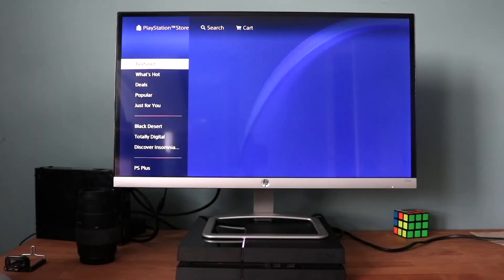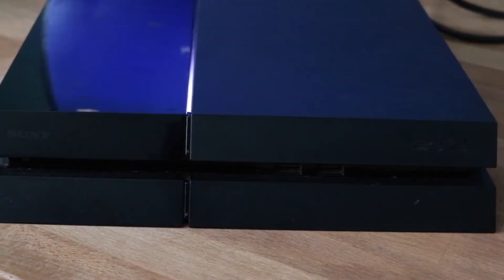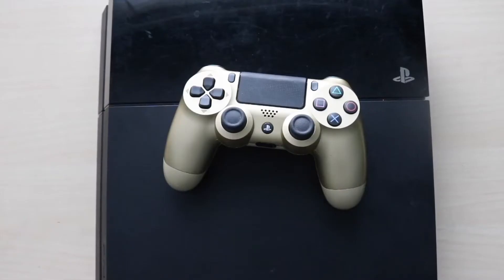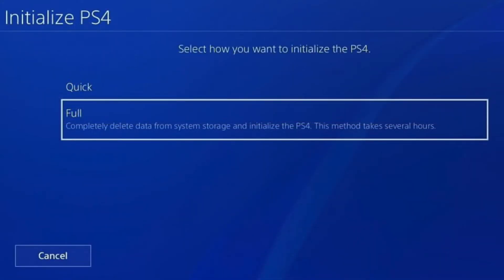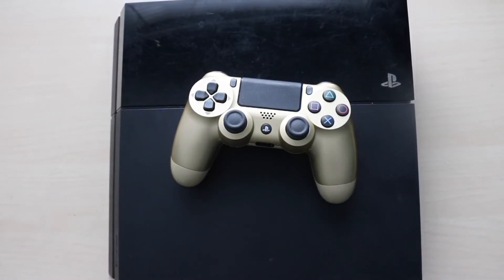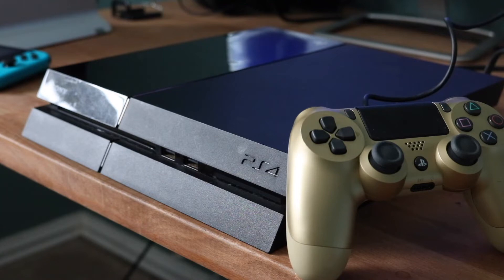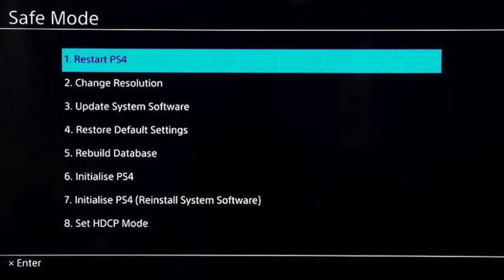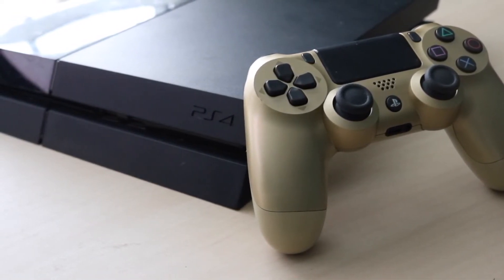How To Reinstall Software On PS4 WITHOUT USB Drive! (Factory Reset) (2020)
Here is exactly how to reinstall your software on any Playstation 4 without a USB drive!